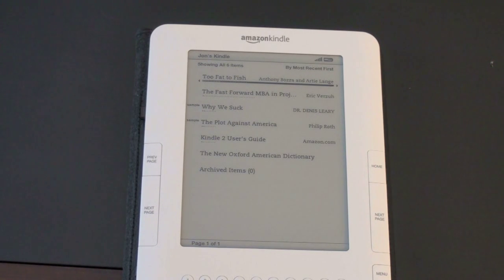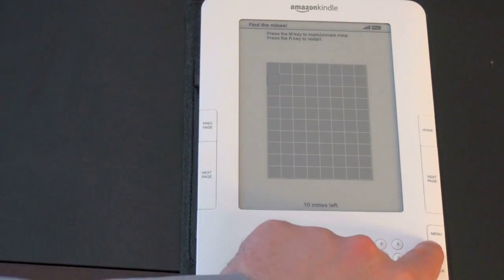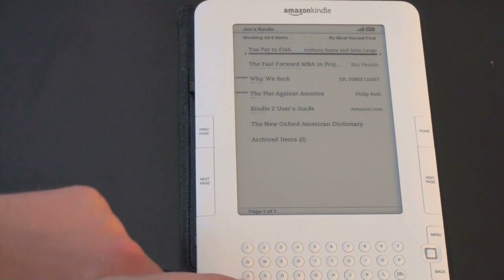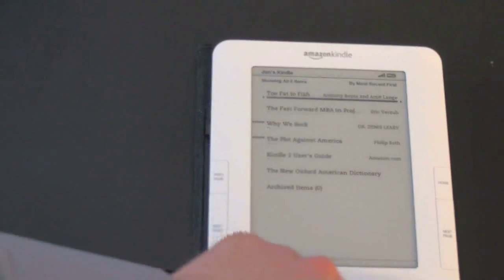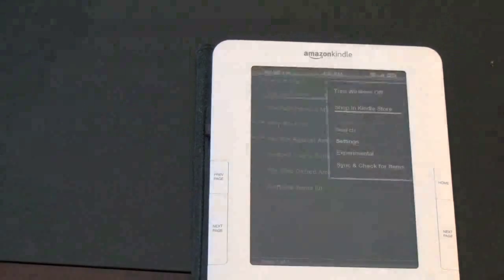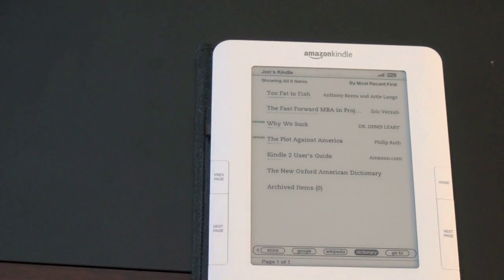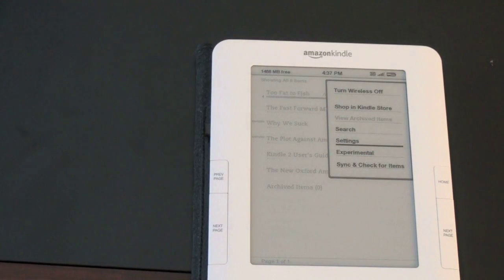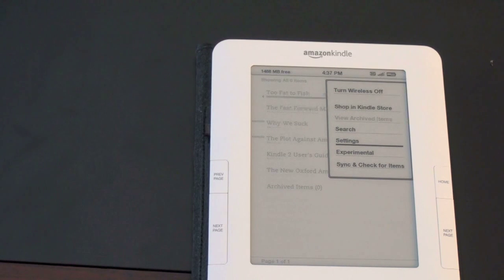Tips & Tricks for the Amazon Kindle 2